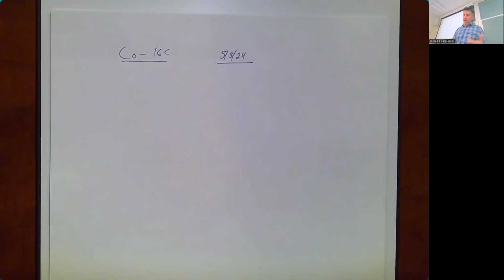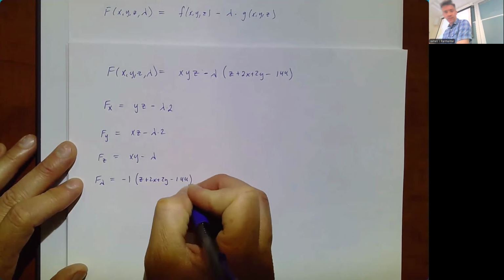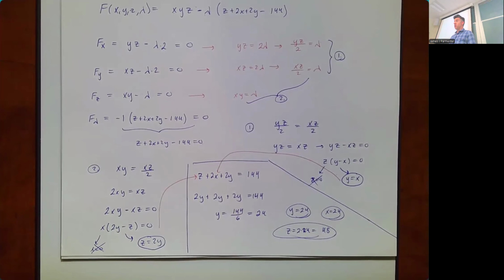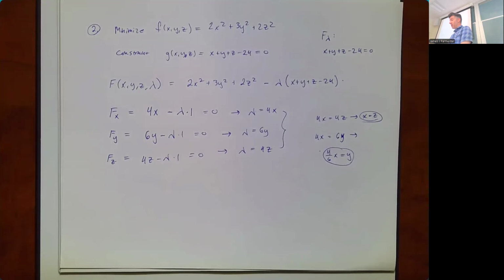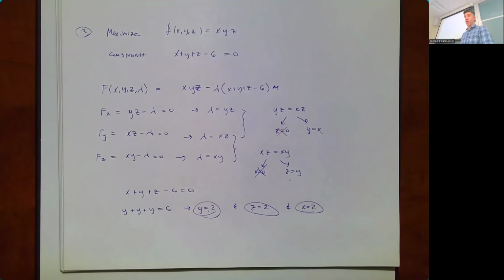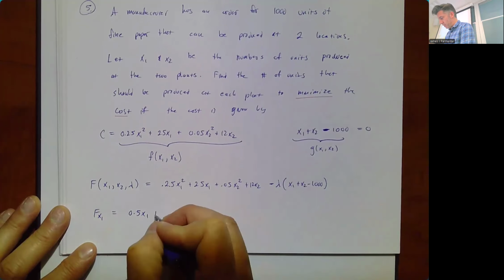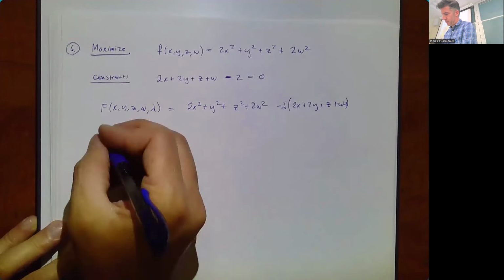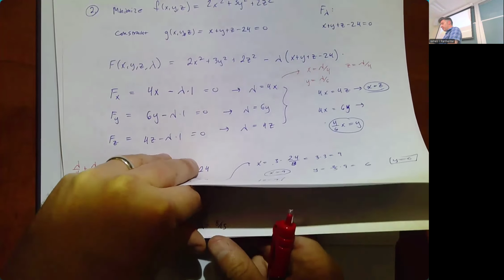Co-16C 5-3-24: LaGrange Multipliers